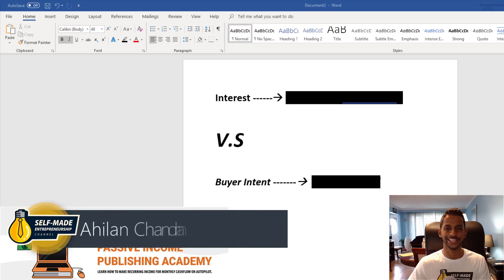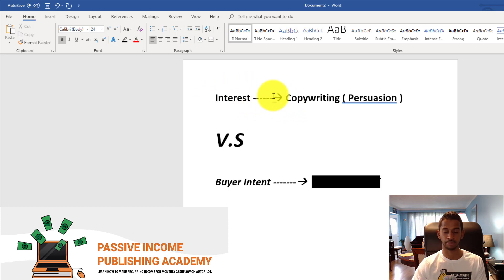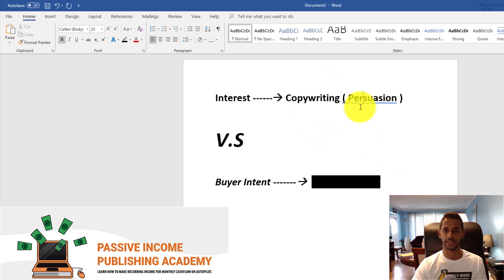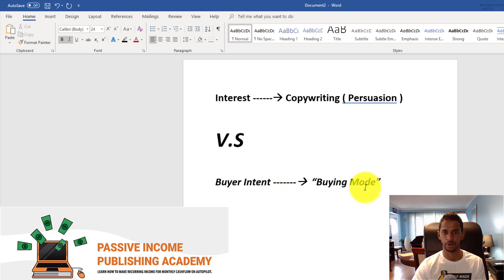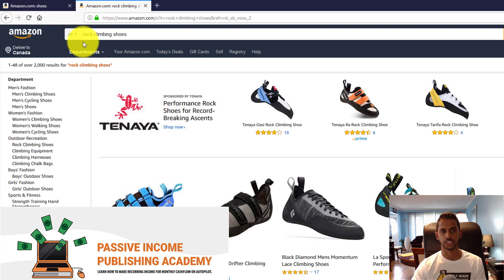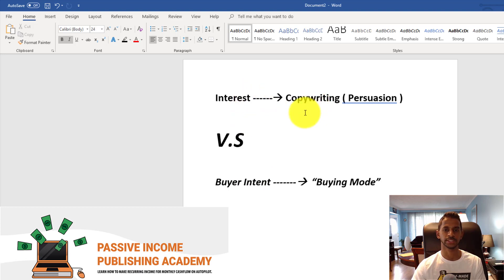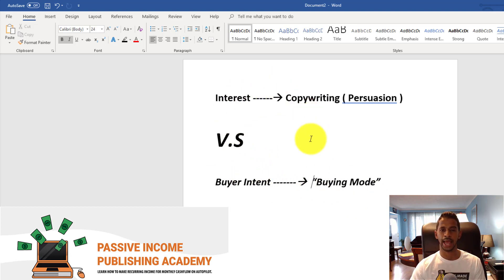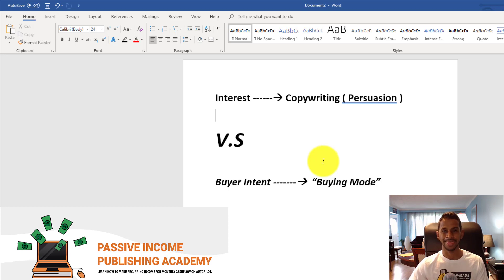Understanding Your Customer: Intent VS Interest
In this video I discuss the importance of understanding your customer. The difference between interested customers and customers who posses buyer intent traits.